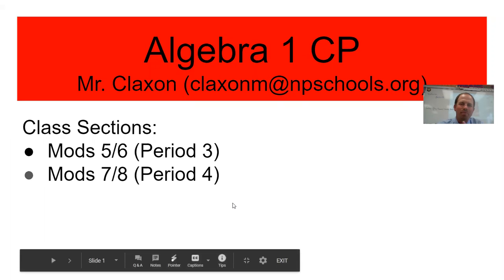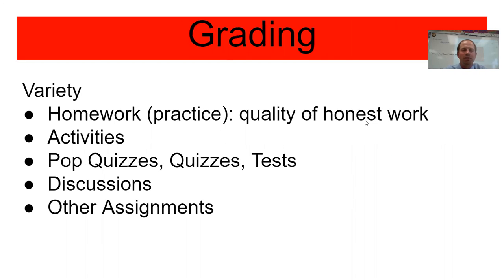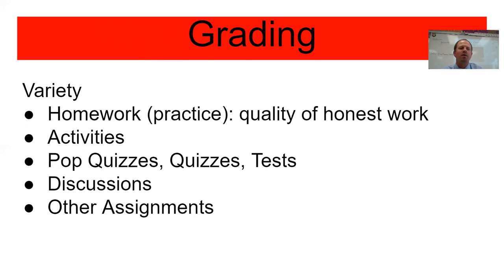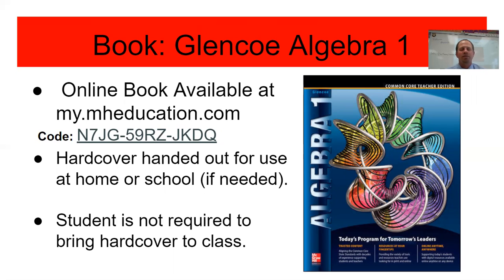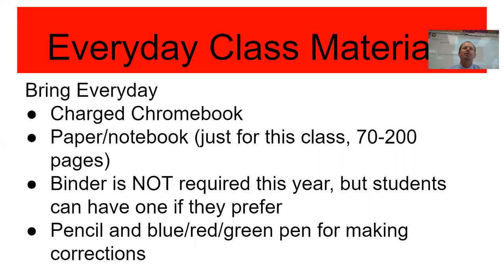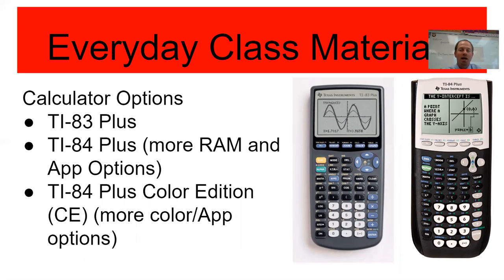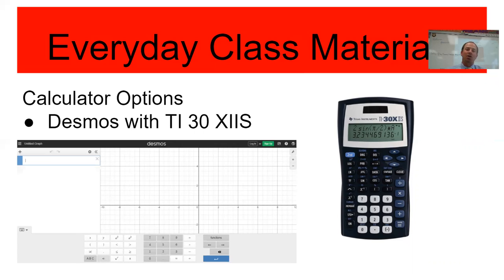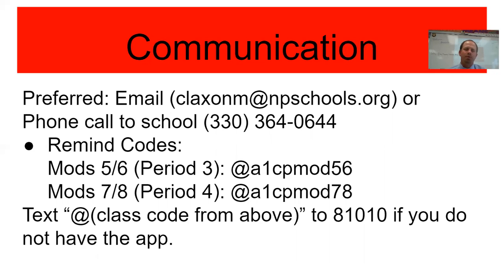Mr. Claxon A1CP Open House Video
Video for NPHS Open House 2020